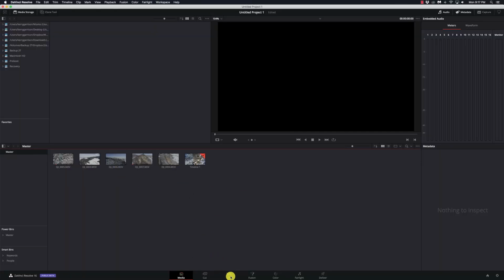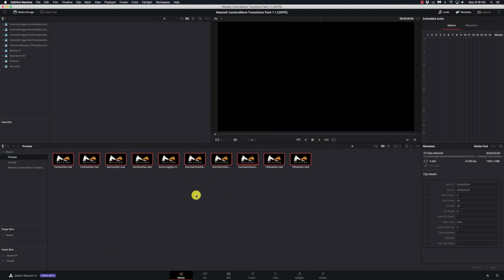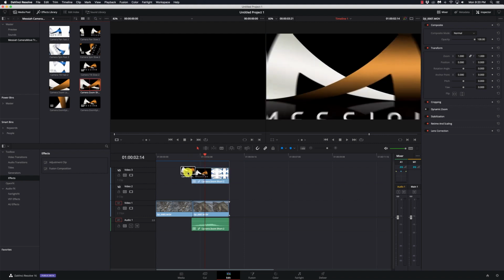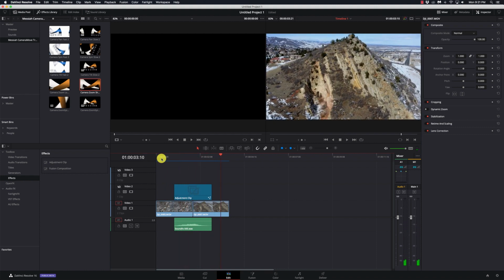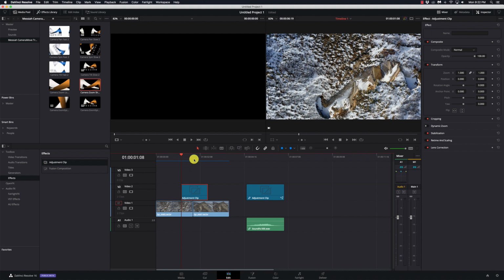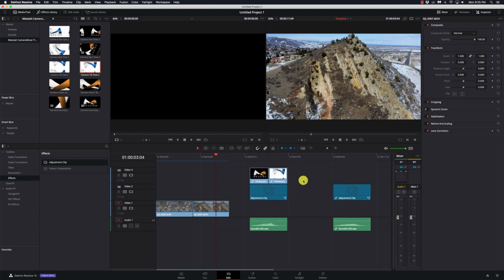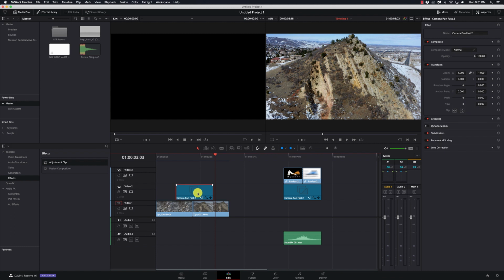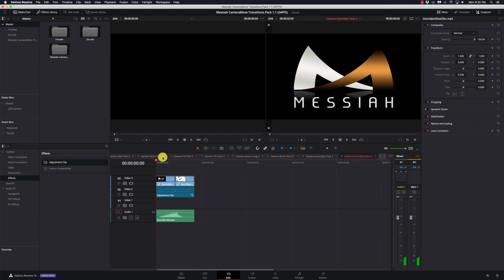Messiah Transition Packs for Davinci Resolve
The Davinci Resolve Adjustment Clip can be extremely powerful and the team over at Messiah have really unleashed its power with title packs and transition packs. In this video, we go over some of these and show you what they can do and how to use them.